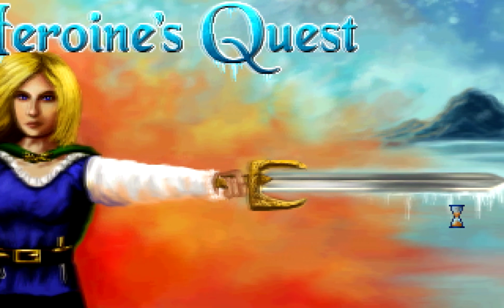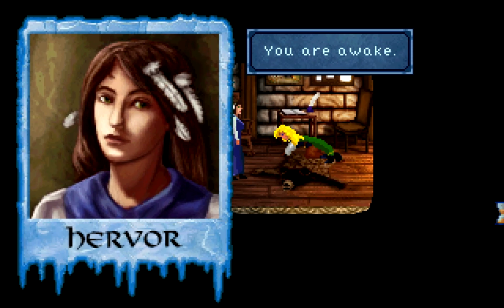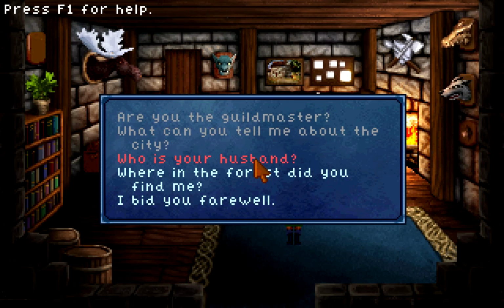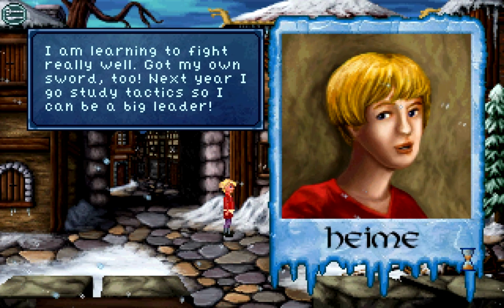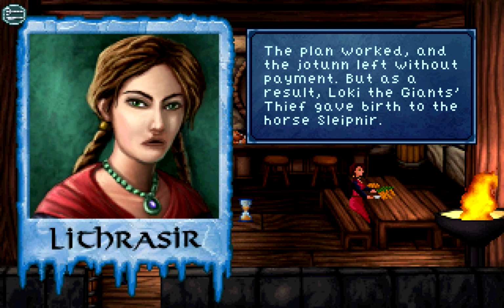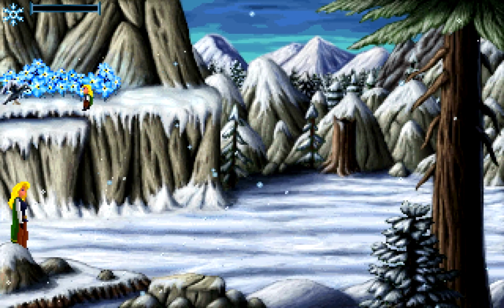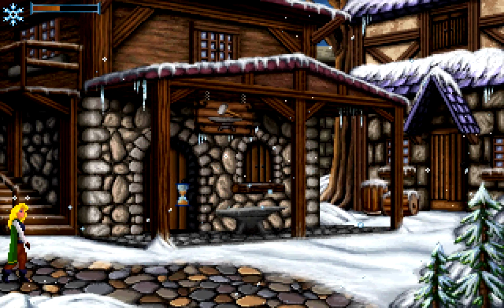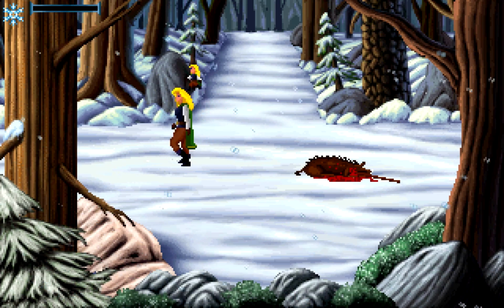Let's Play Heroine's Quest - Part 1 (Don't Starve!)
I check out the Freeware game Heroine's Quest: The Herald of Ragnarok by Crystal Shard. It's a point-and-click adventure RPG in the vein of Sierra Online's Quest for Glory series. This one based heavily on Norse mythology and, as you will see, is a good bit more challenging than the QFG series.